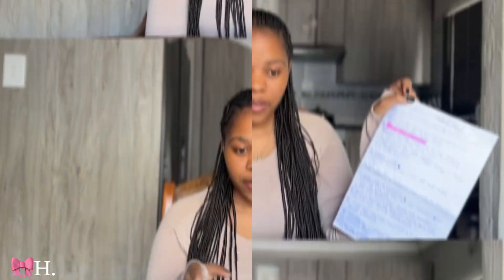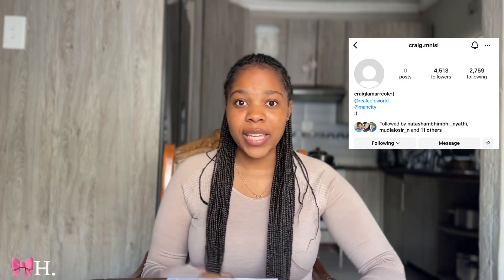🎧ྀིꕤHow to get A DISTINCTION for LIFE-SCIENCE:you will never fail life sciences AFTER watching this.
How to get a distinction in life Sciences .This is a tricky subject and i hope these tips help you out.

And if you have any video suggestion,please suggest them so I can provide .

🎀Cinematic & Inspiring Music (No Copyright)
- "Flowing Energy" by @KeysofMoonMusic